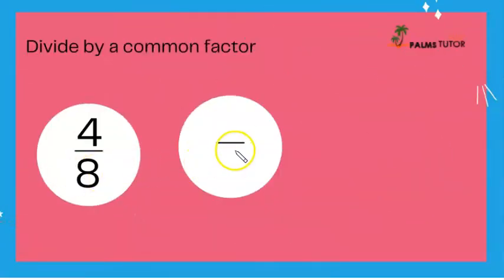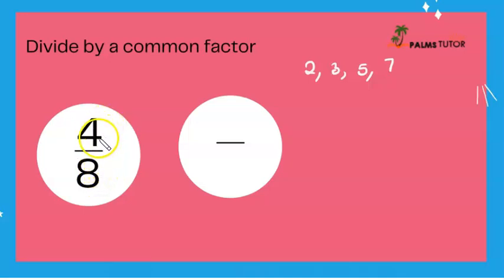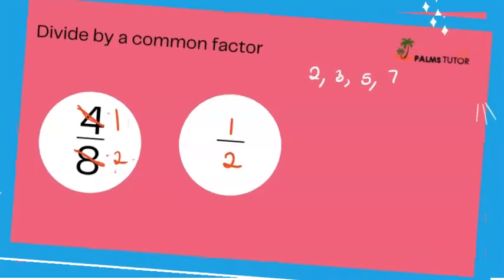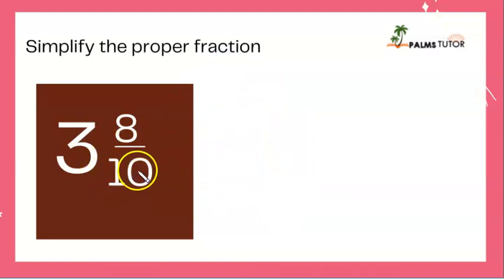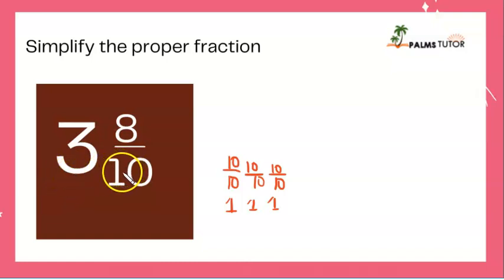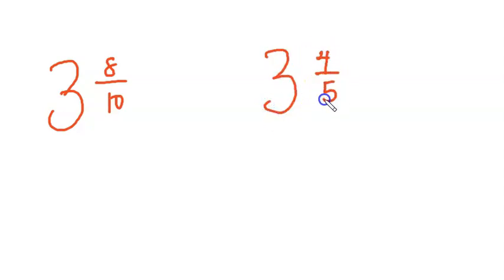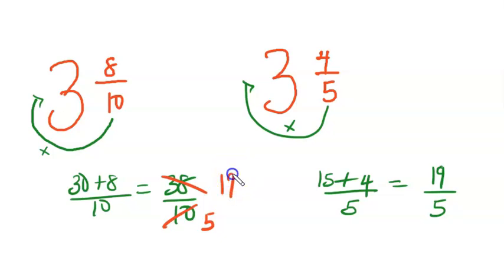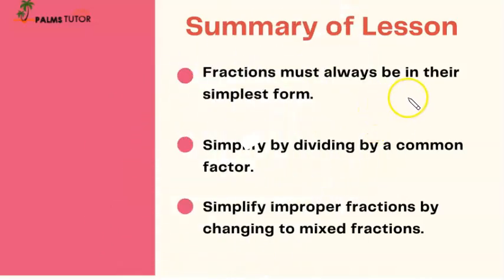How to simplify in fractions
In this video, you will learn how to simplifyingfractions.